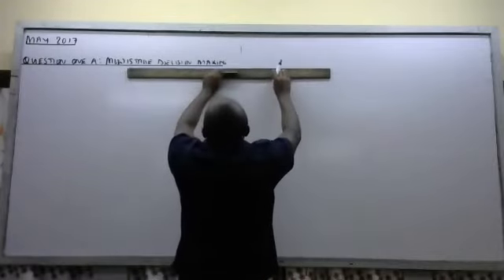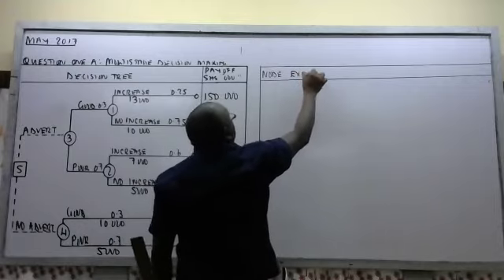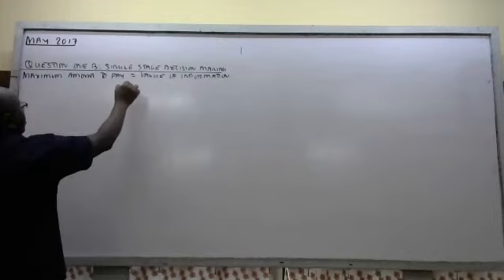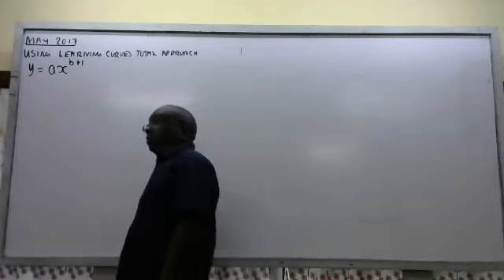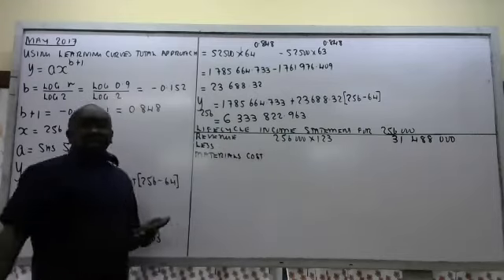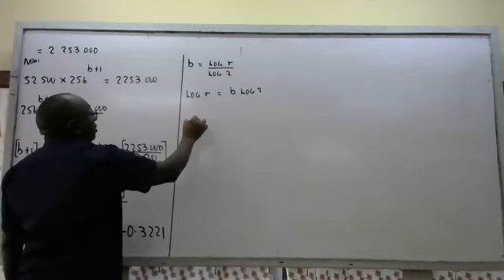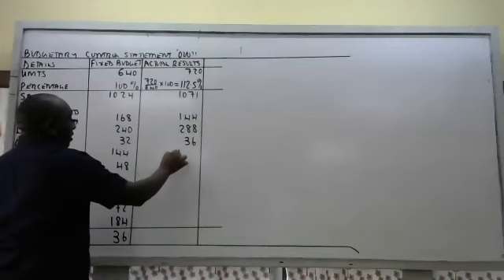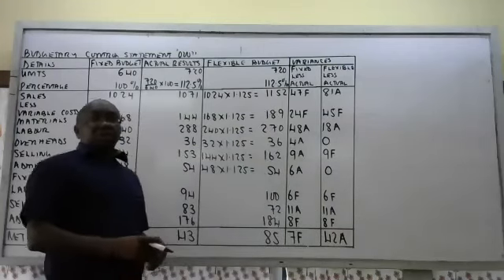ADVANCED MANAGEMENT ACCOUNTING REVISION LESSON DONE ON 15 05 2021 EARLY MORNING